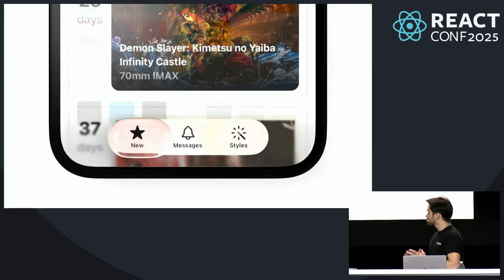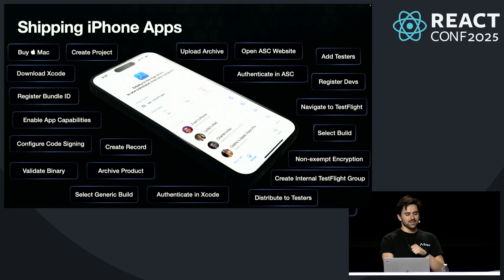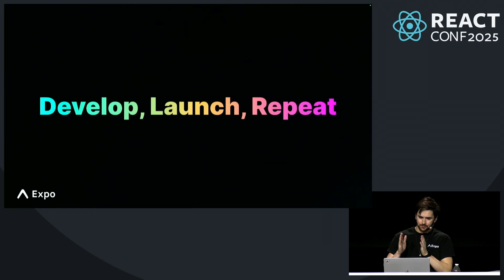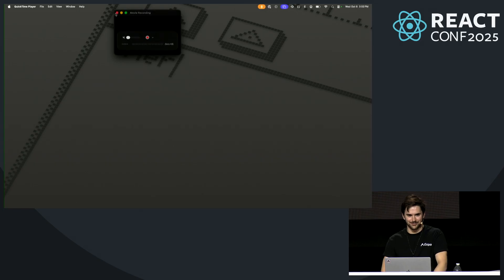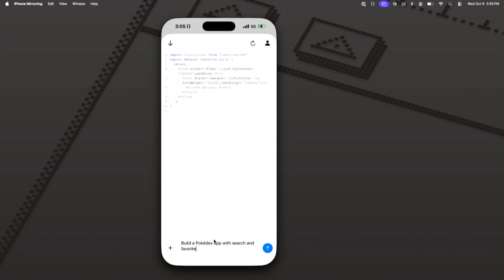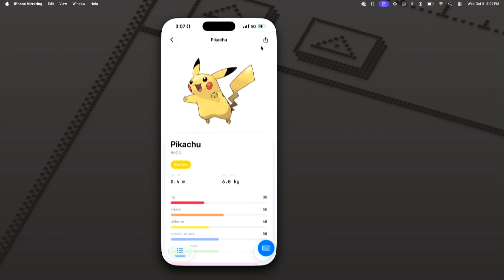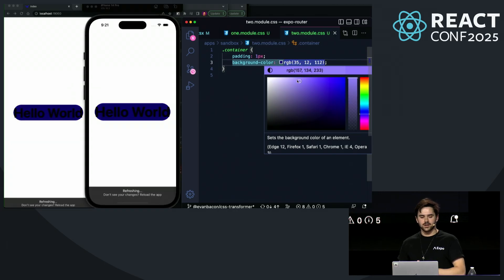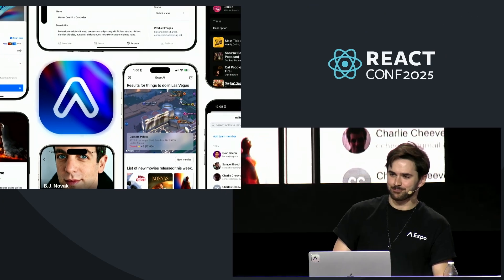Build Fast, Deploy Faster—Expo in 2025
Evan Bacon, Software Engineer @ Expo
Creator of Expo Router

This talk was given at React Conf 2025, co-hosted by Meta and Callstack